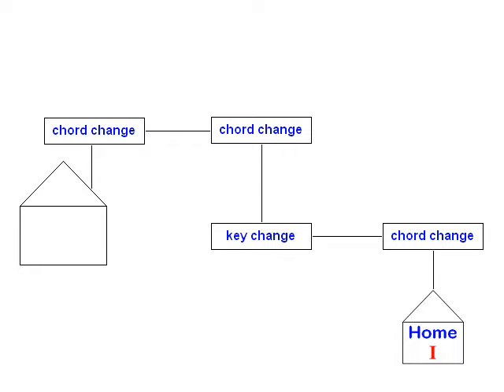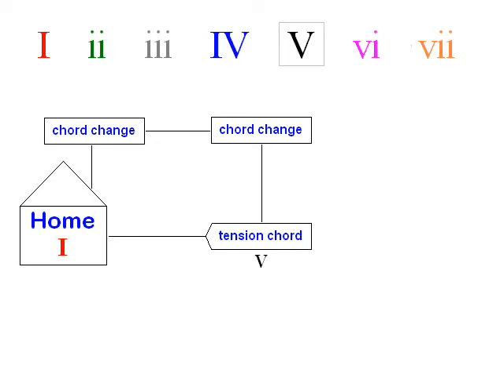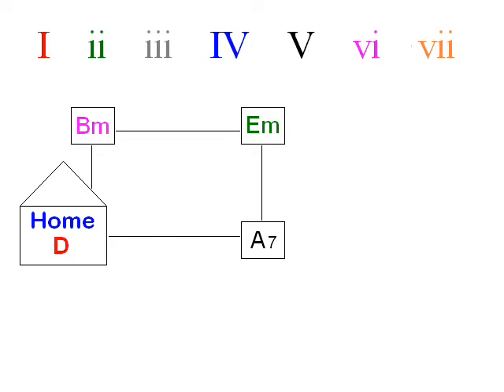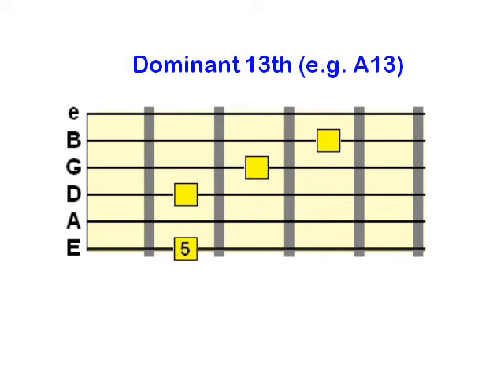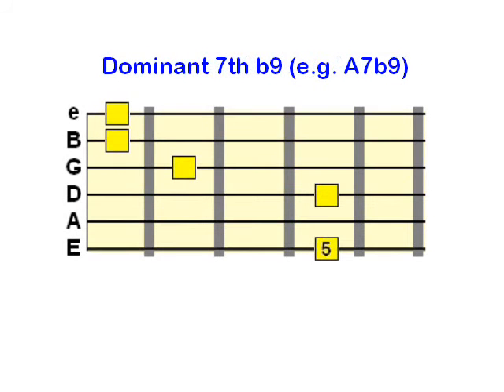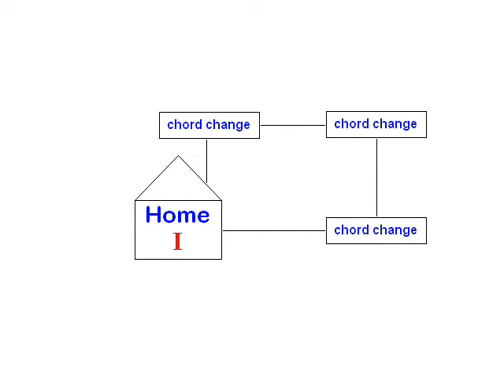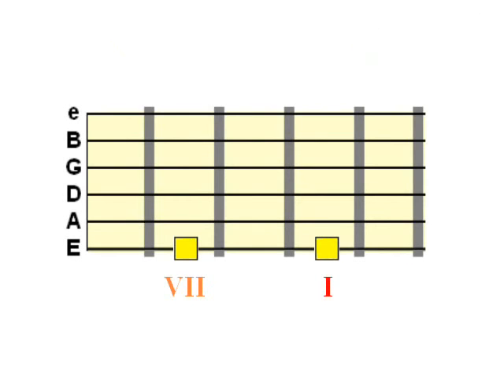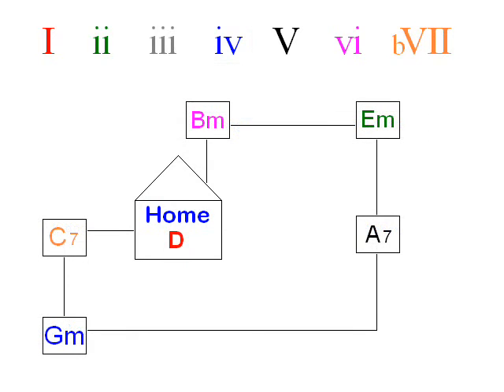Using Resolution in Guitar Chord Progressions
Learn how resolution can work in your songwriting, as part of a chord progression that takes the listener on a journey. Includes a lame analogy that might just help you understand! Or not.